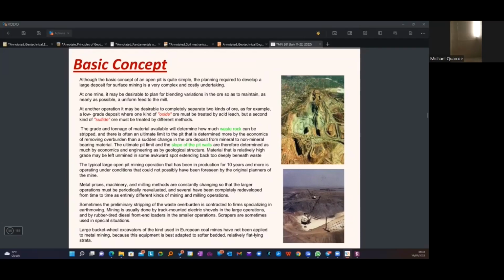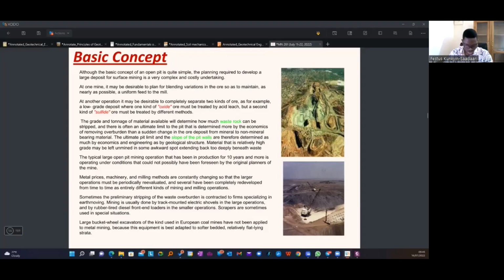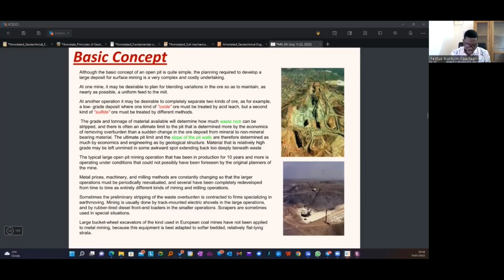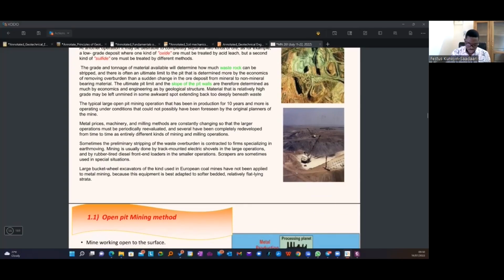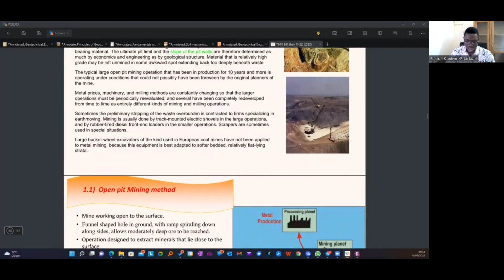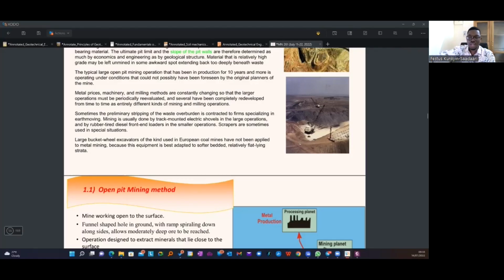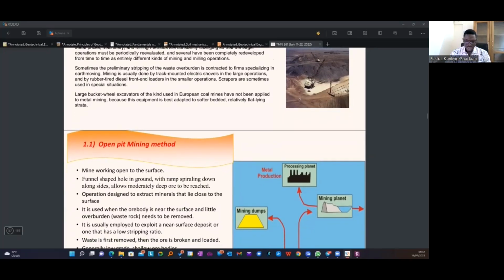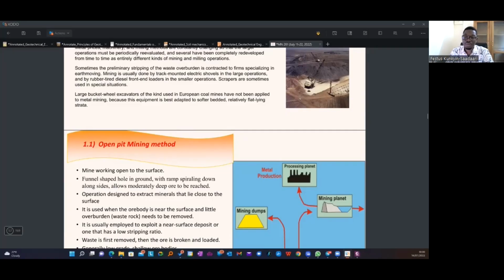INTRODUCTION TO MINING | LESSON 16